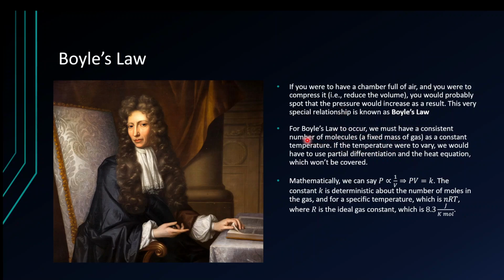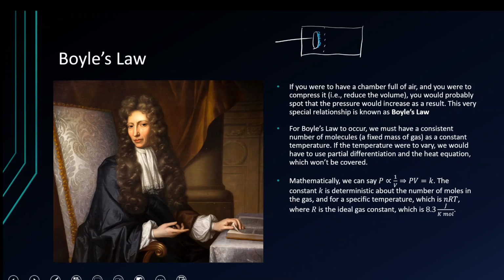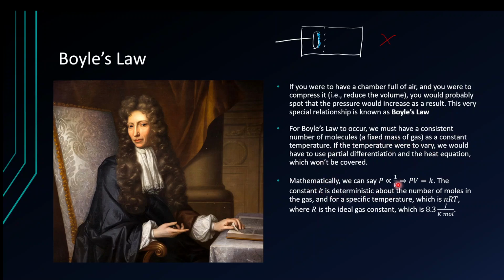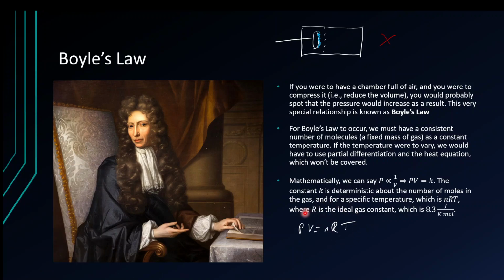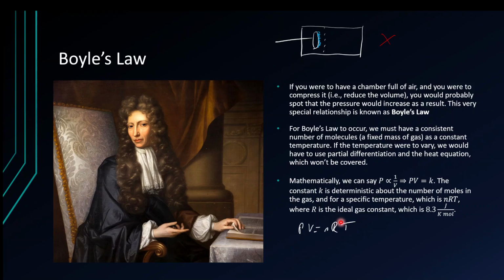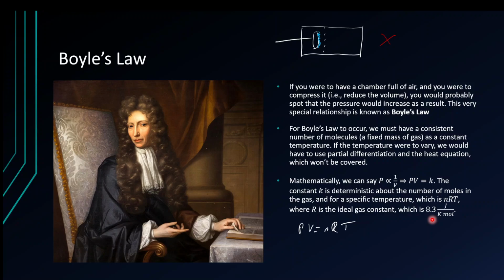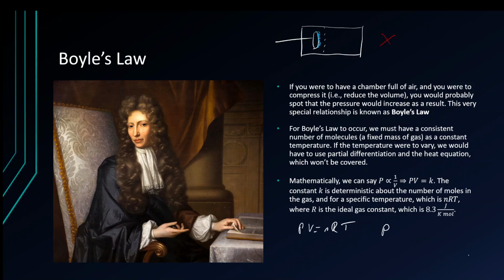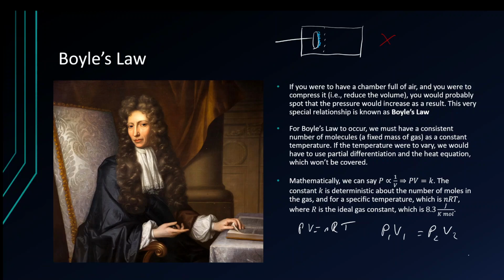Physics 11.10: Boyle's Law